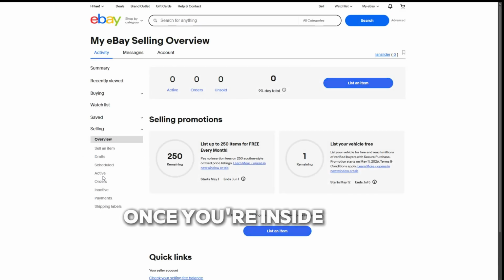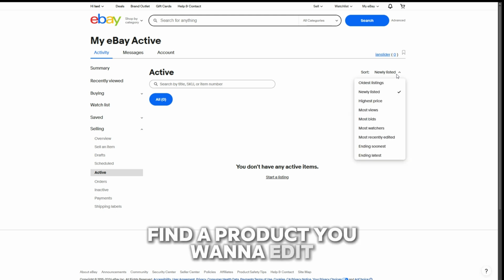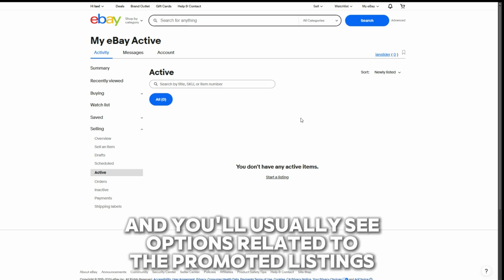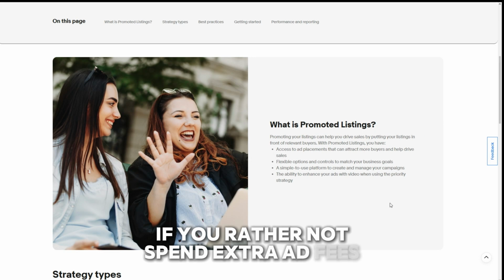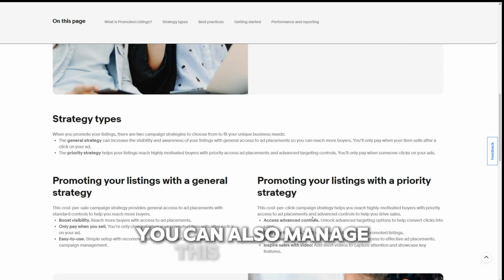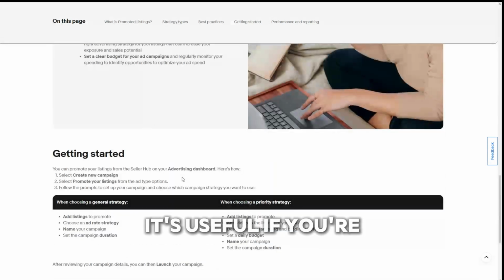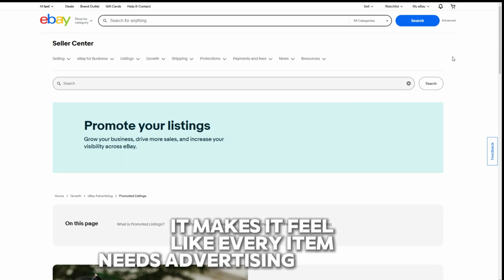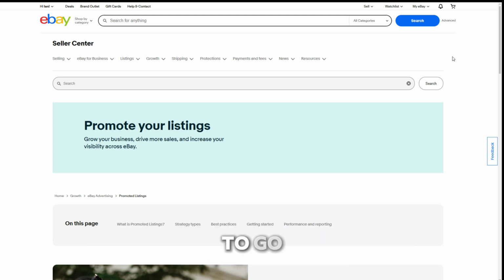How To Turn Ebay Promoted Listings On and Off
How To Turn eBay Promoted Listings On And Off - Full Guide

Want to know how to turn eBay Promoted Listings on and off? In this video, I’ll show you how to enable promoted listings for your eBay items, how to stop promoting a listing, and how to manage your advertising settings step by step.

This guide is useful if you sell on eBay and want to increase listing visibility, promote selected products, pause an active promotion, remove a listing from a campaign, or understand how eBay advertising works inside Seller Hub.

In this video, you’ll learn:

How to turn eBay Promoted Listings on
How to turn eBay Promoted Listings off
How to promote an active eBay listing
How to open eBay Seller Hub
How to find the Advertising or Marketing section
How to manage promoted listing campaigns
How to remove items from a campaign
How to pause or end an eBay promotion
What to do if Promoted Listings is not showing

To turn on eBay Promoted Listings, go to your eBay Seller Hub, open the Marketing or Advertising section, choose Promoted Listings, select the listings you want to promote, set your campaign settings, choose your ad rate or budget options, and launch the campaign.

To turn off eBay Promoted Listings, go back to your campaign manager, open the active campaign, pause the campaign, end the campaign, or remove specific listings from the promotion. This stops your selected listings from being promoted through that campaign.

If you do not see Promoted Listings, check that your seller account is eligible, your listings are active, your item category supports promotion, and that you are using a seller account with access to eBay advertising tools.

Follow this full guide to turn eBay Promoted Listings on and off, control your campaigns, and manage your eBay advertising more easily.